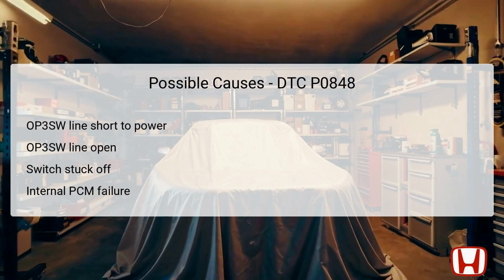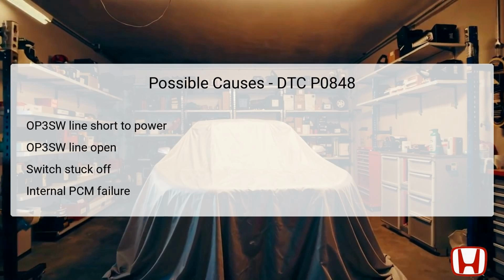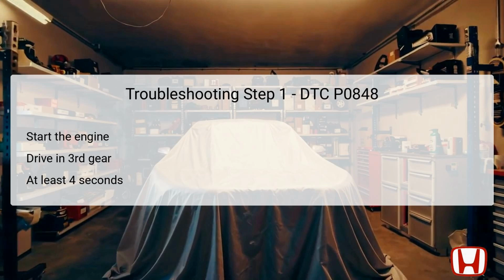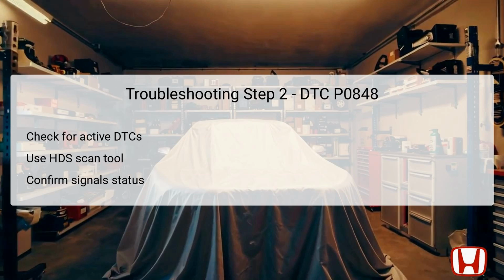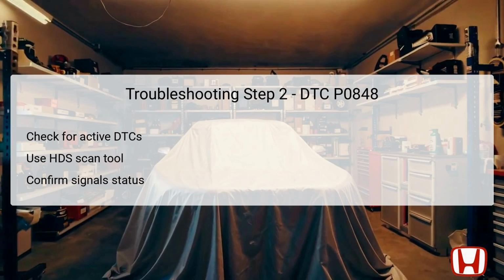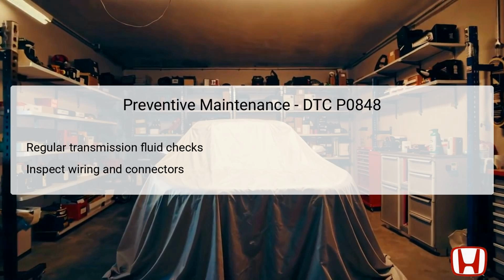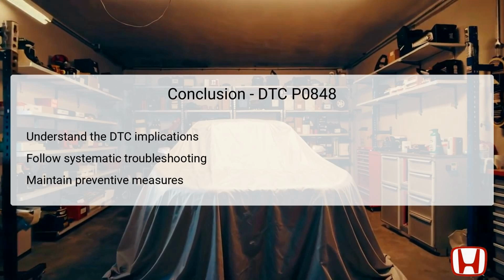DTC P0848: Transmission Fluid Pressure Switch B (3rd Clutch) Circuit High - Honda Accord 2012-2017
Join the STEP Diagnostics early access list:
​ In this video, you'll learn about DTC P0848, which indicates a problem with the Transmission Fluid Pressure Switch B in the Honda Accord (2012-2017). We’ll cover its role in the transmission system, potential causes and symptoms of the malfunction, and step-by-step troubleshooting procedures, along with tips for preventive maintenance to keep your transmission running smoothly.